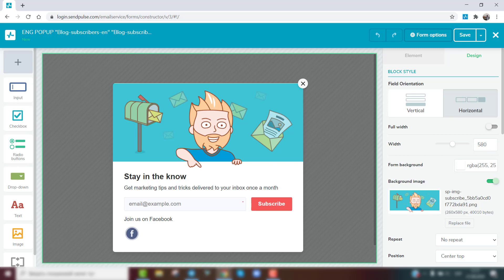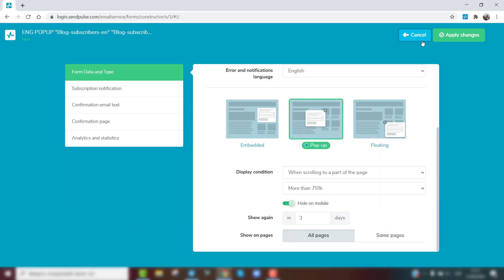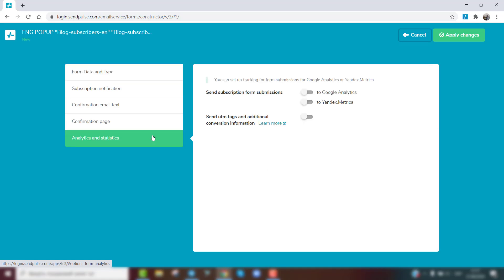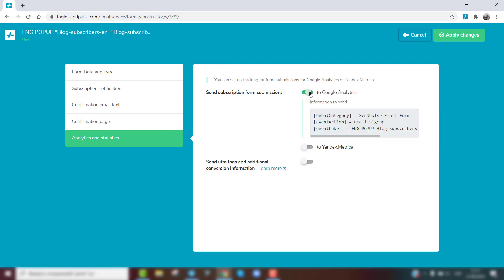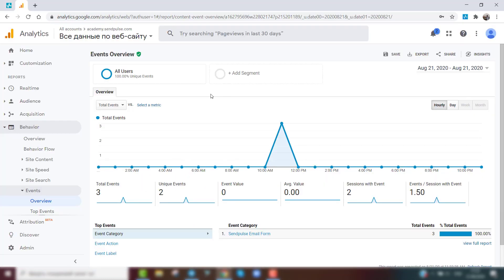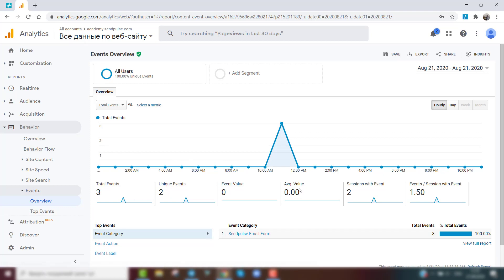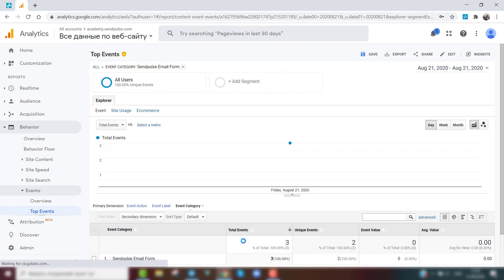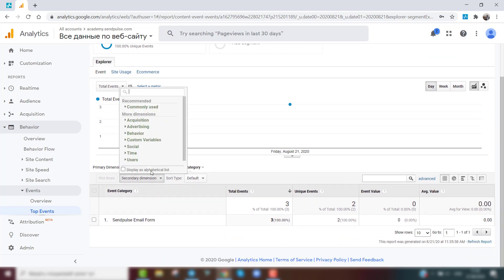How to Track Subscription Form Statistics with Google Analytics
To track statistics from your SendPulse subscription form with Google Analytics, open the form in the editor, and click “Form options.”
Go to the "Analytics and Statistics" tab.
To track statistics about website visitors who fill out your form, use Google Analytics. Go to the "Behavior" section, then the "Events" and "Overview" tabs.